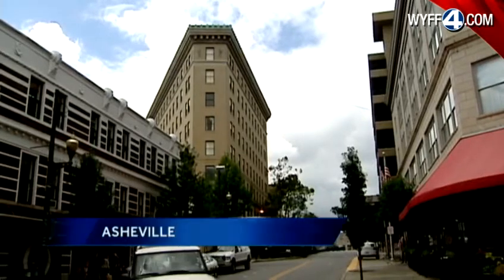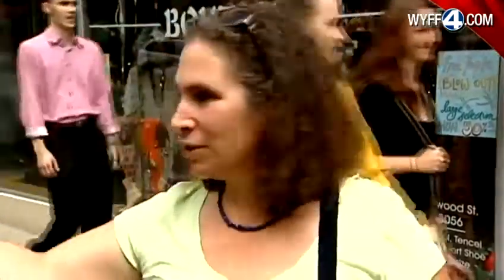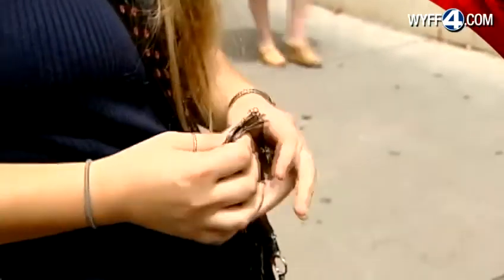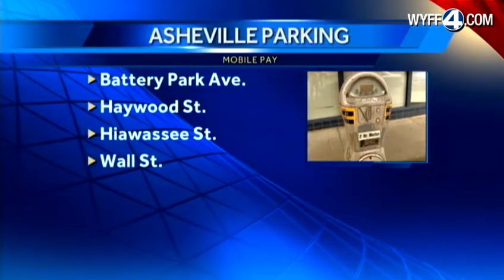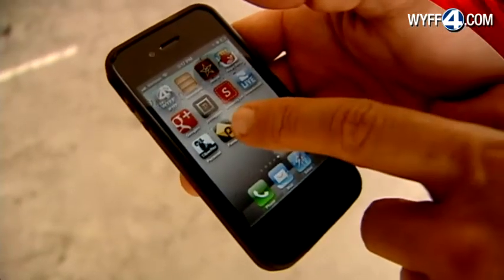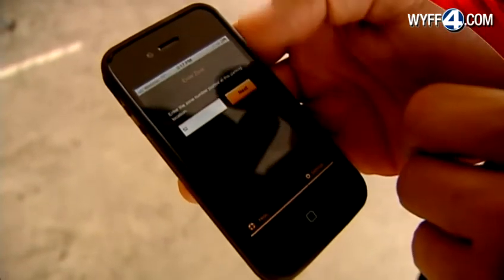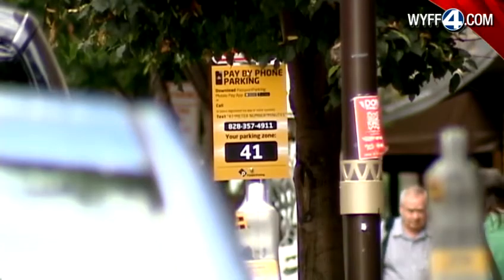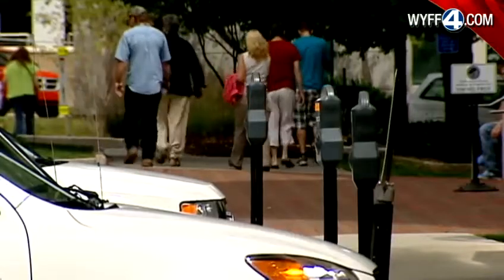City's parking meters to take cell phone payments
The city of Asheville plans to use mobile park-and-pay app